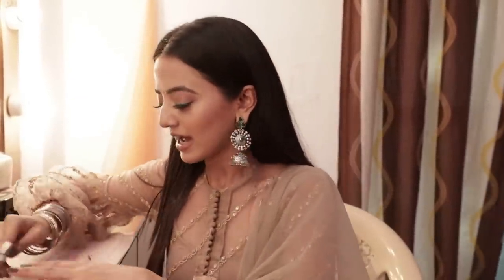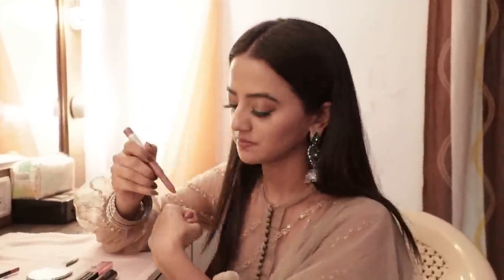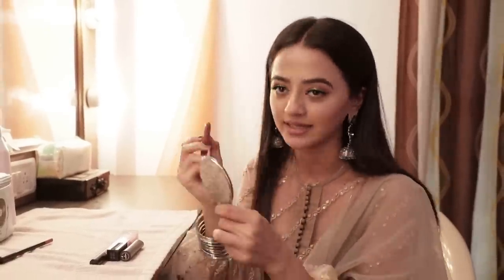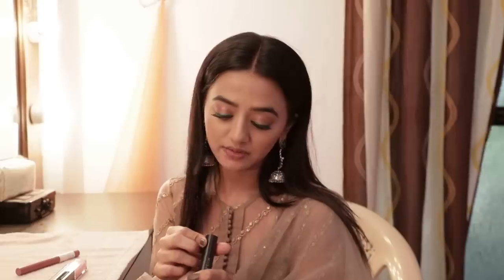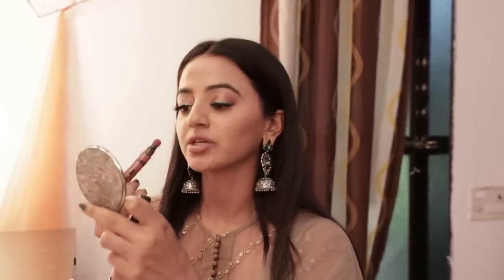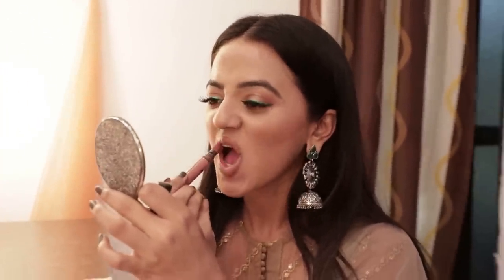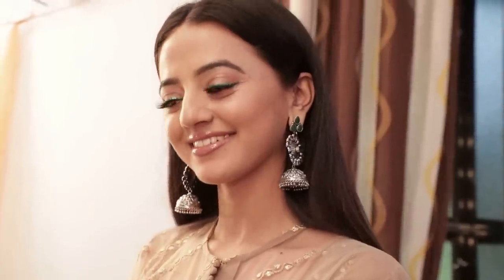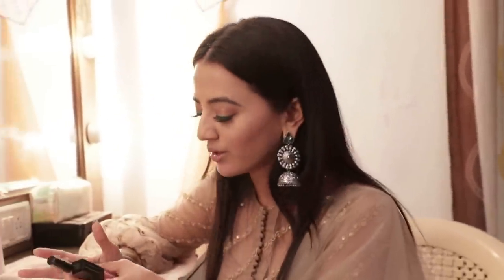My Fav Lipstick Combo (Riddhima Style) | Helly Shah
Products mentioned in this video:
1. Smashbox Always On Cream To Matte Lipstick - Here for It
2. Maybelline New York Super Stay Crayon Lipstick - Keep It Fun
3. Wonderpuff Cushion Liquid Lipstick - Buck Up Buttercup
4. Givenchy Gloss Interdit Vinyl Lip Gloss - N09 Crazy In Rose at NNNOW